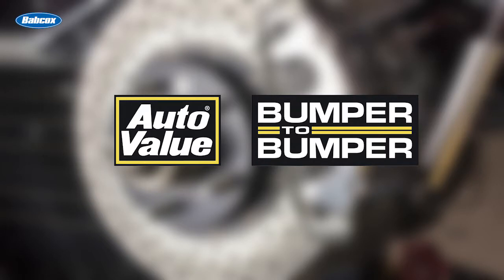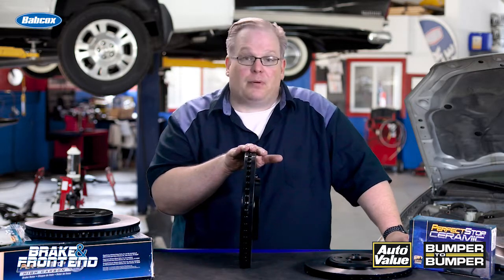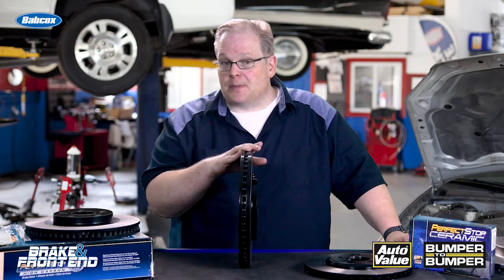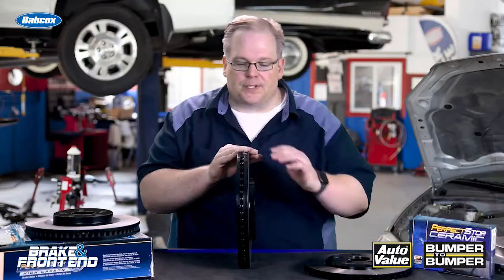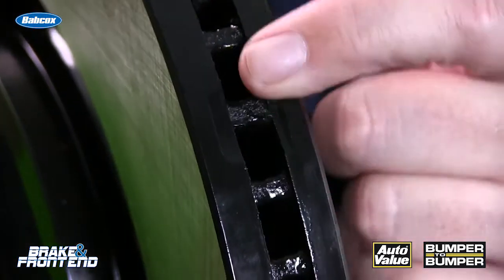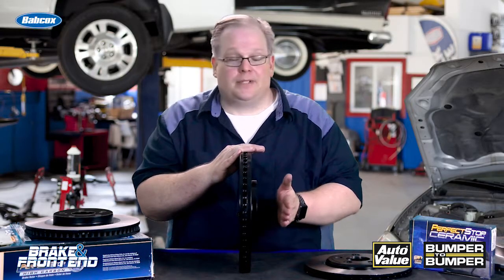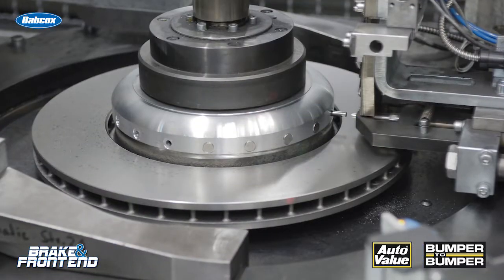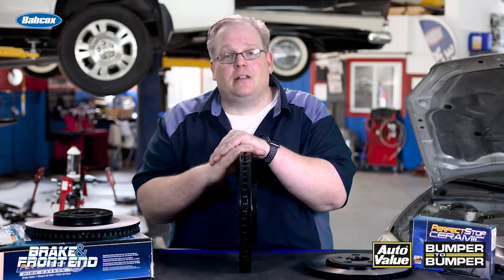Brake Rotor Balancing | Tech Minute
Andrew Markel discusses brake rotor manufacturing, and how the process of balancing a rotor helps prevent vibration during vehicle operation.